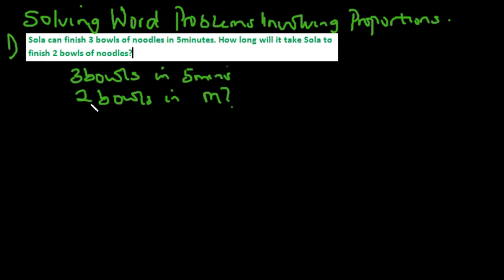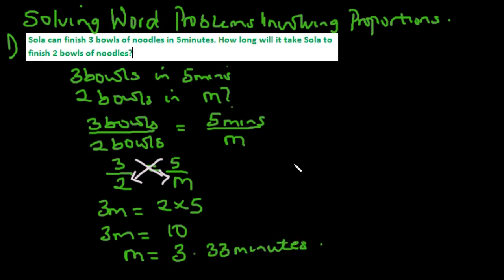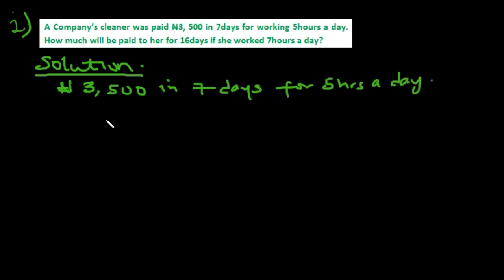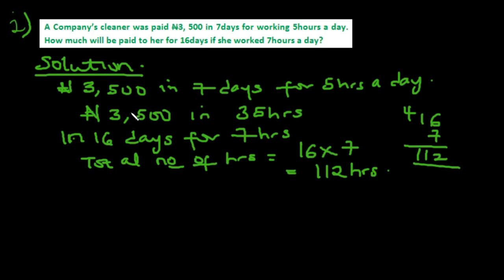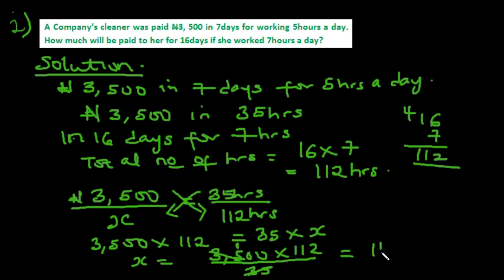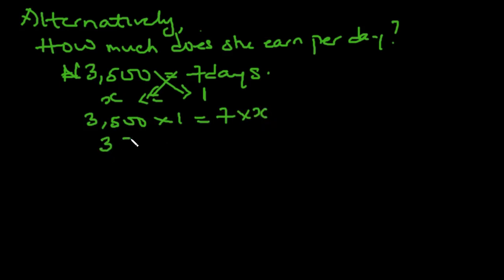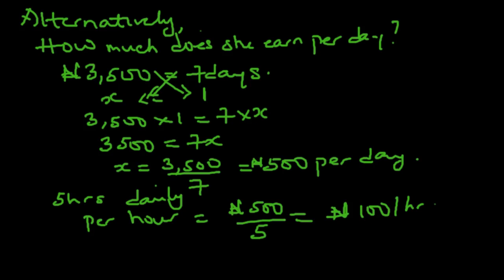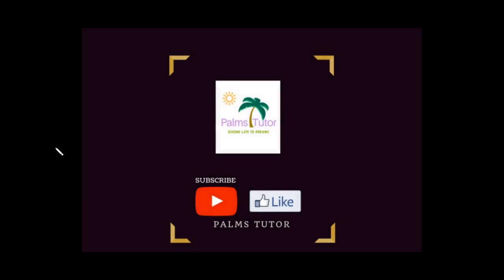Solving Word Problems Involving Proportions